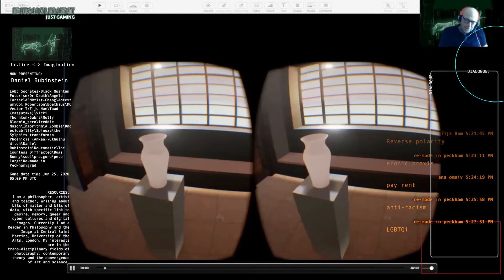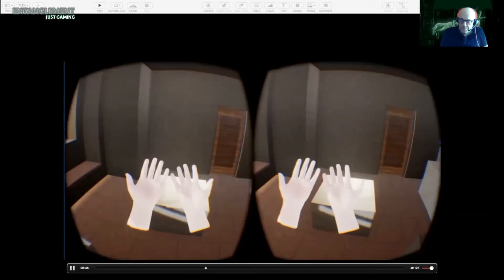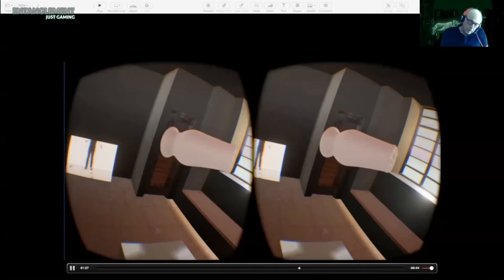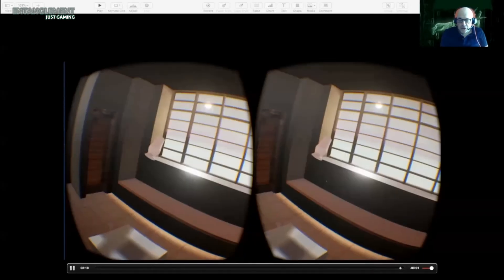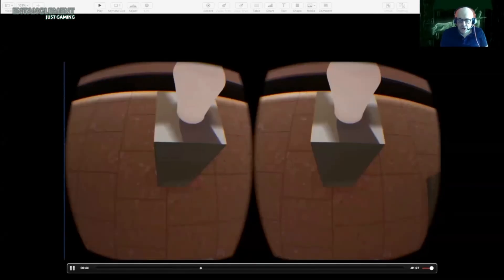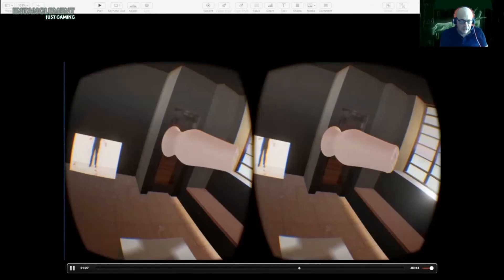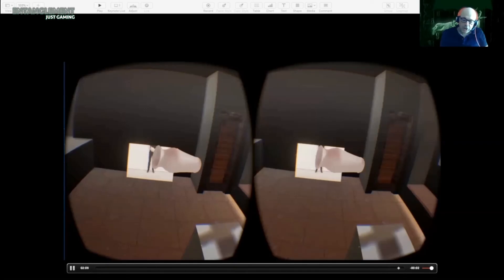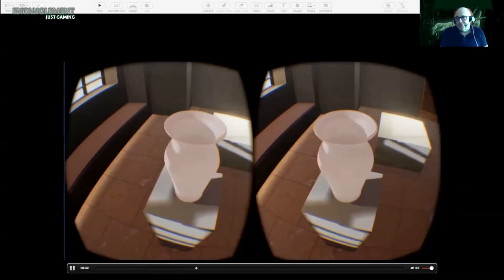03 Justice ⇌ Imagination _ daniel rubinstein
Lecture-performance by Daniel Rubinstein.

VR video credit: Ben Marland

Justice ⇌ Imagination